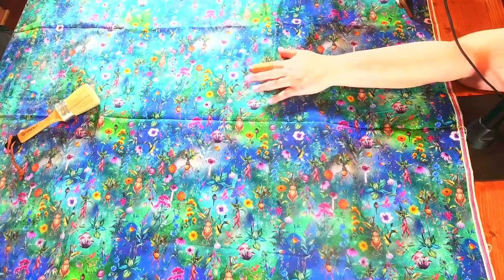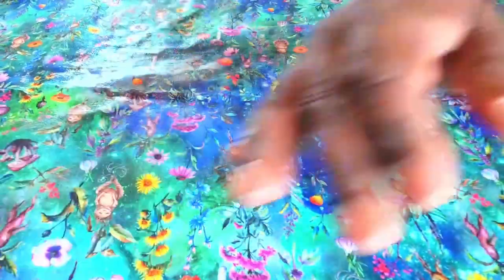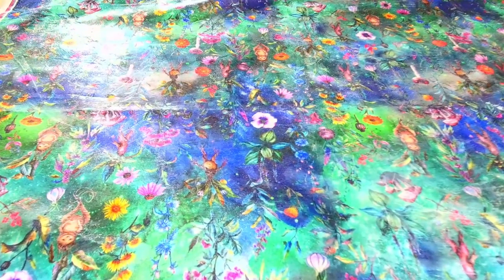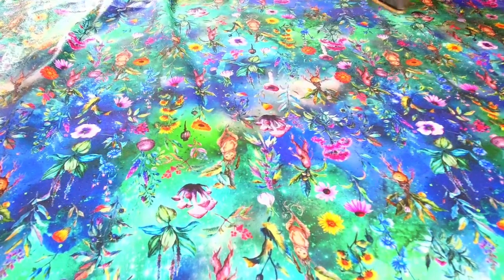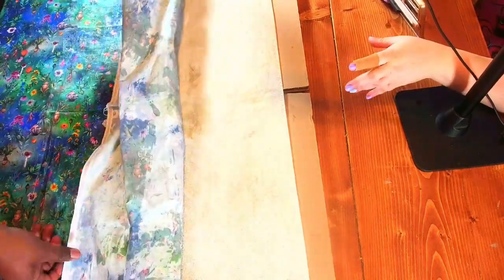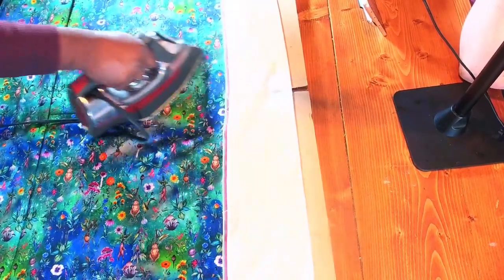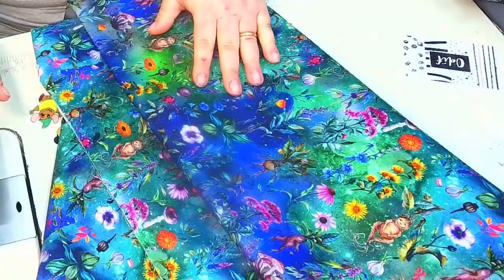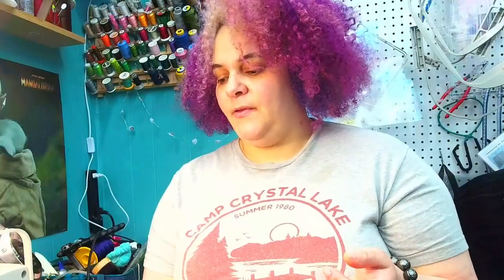How we make Waxed Canvas/ cotton. Nova's Nugget, Episode 4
Tools

Otter Wax Waxed Canvas Smoothing Tool

Painter brush

Canvas or cotton corduroy etc

Check this out!

Waxed canvas items and tools can get expensive, so we were showing some alternatives with paint brushes and using second-hand items. I wish you a good journey on your wax canvas adventures.